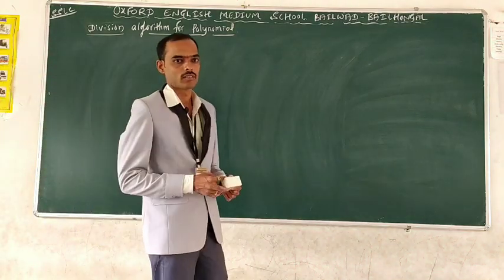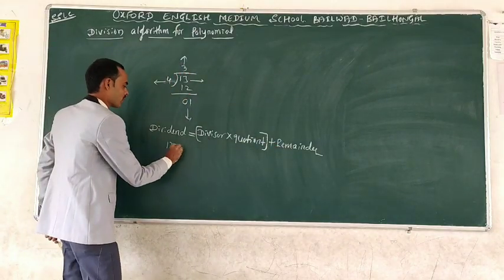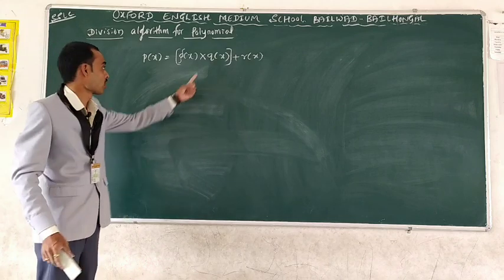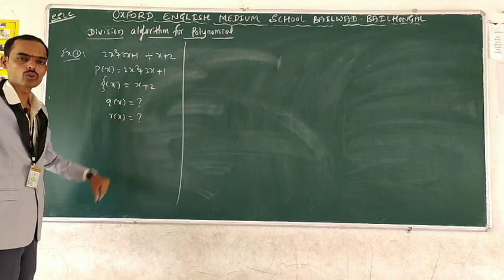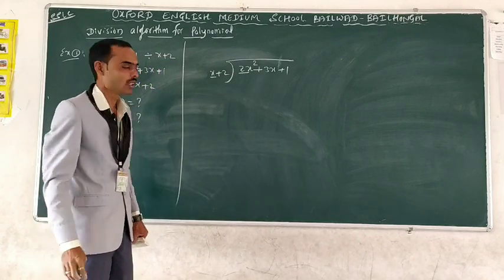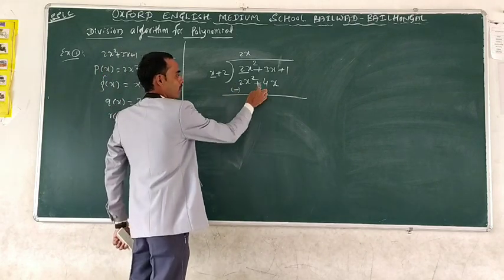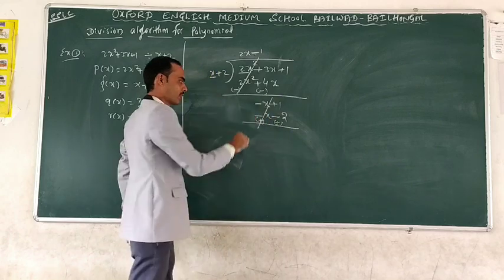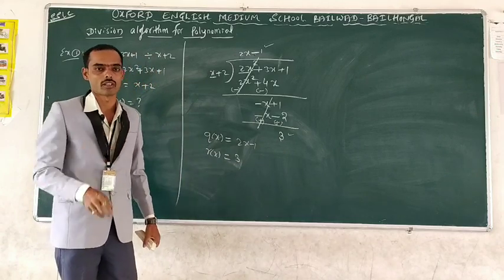Mathematics l Ajay sir l SSLC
Division algorithm of Polynomial